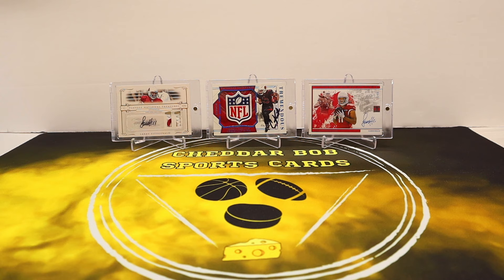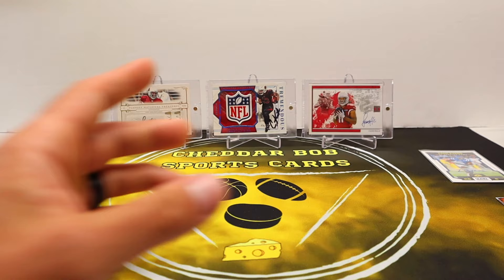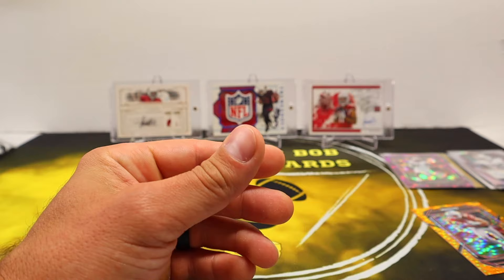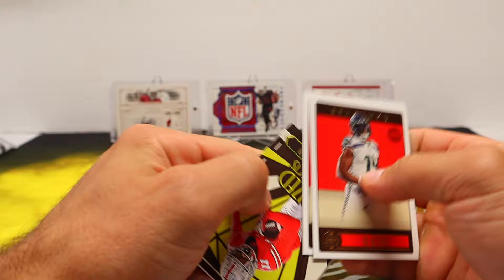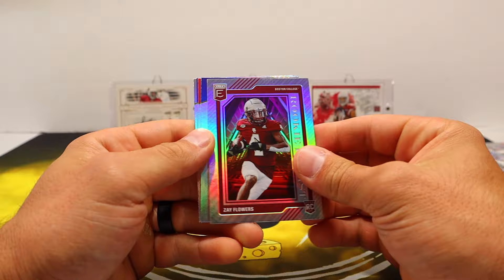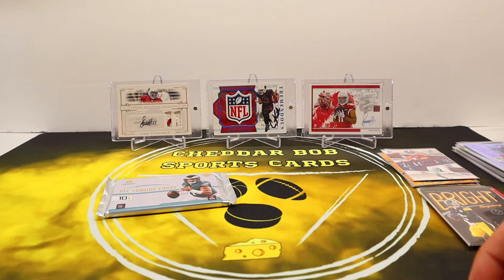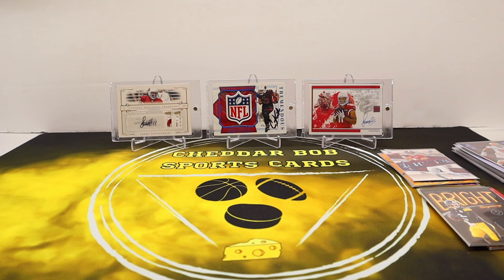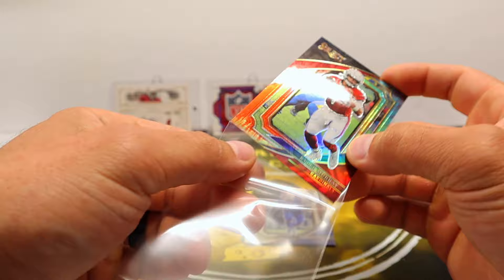💥Case Hit, SSP Autos & More!💥 Random Football Pack Opening! - September 2023!